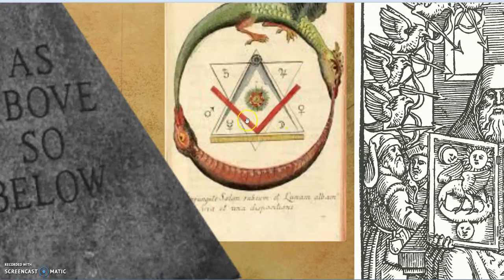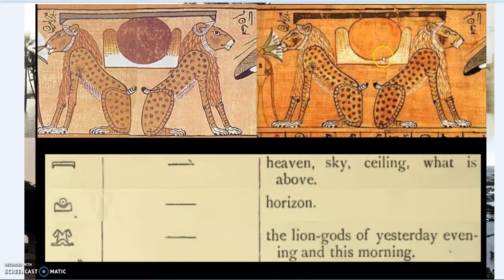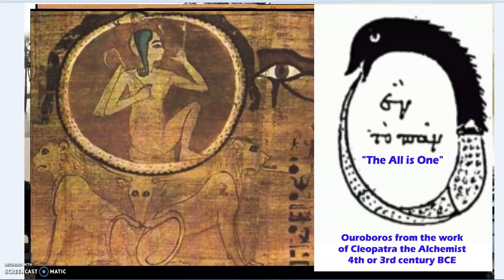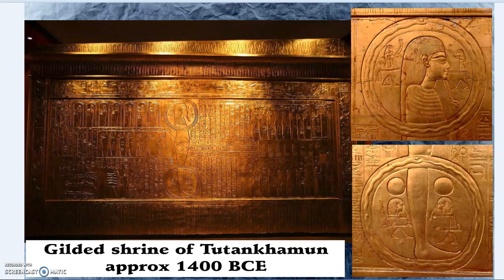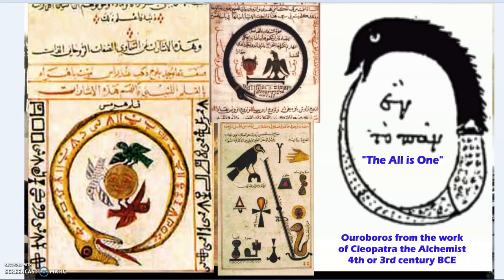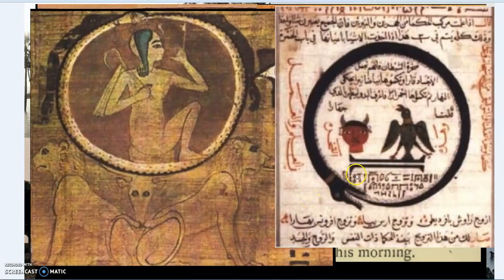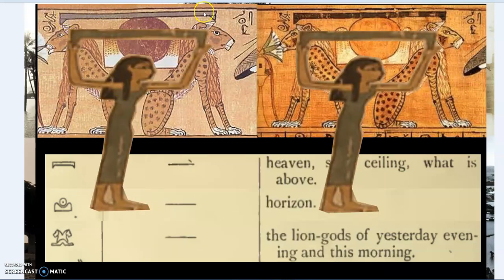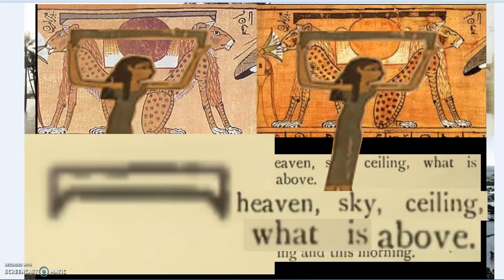Akhet- As Above So Below and the Alchemists of Baghdad